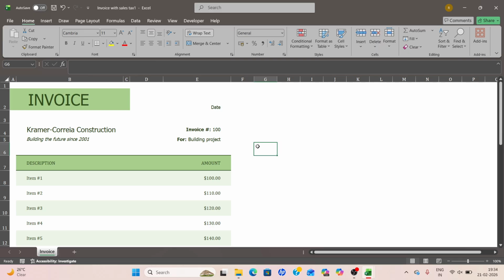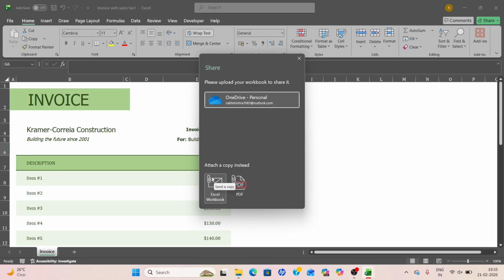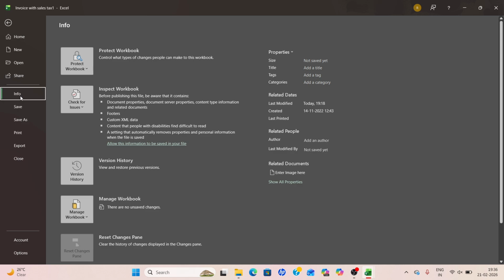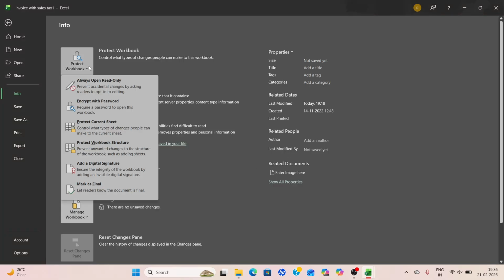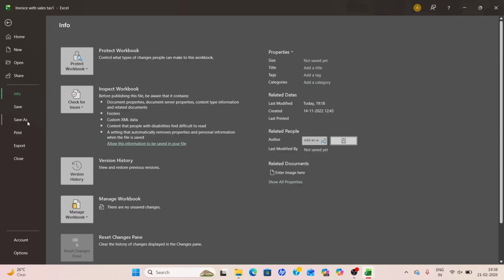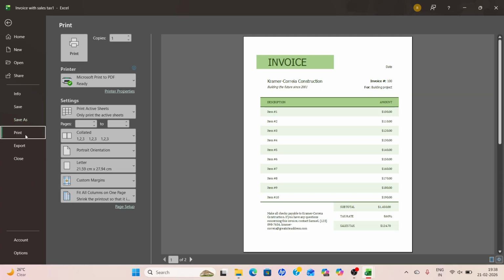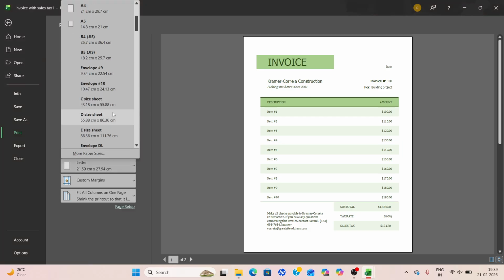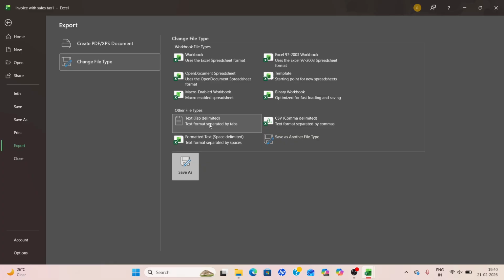Excel File Tab Mastery | Send as PDF, Protect with Password & Convert to CSV | Session 3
In this video of DataDesk Pro Session 3, we learn the most important features of the Excel File Tab.

You will learn:

How to send Excel file as PDF directly
How to protect Excel file with password
How to convert Excel to CSV file
Important File → Info settings for interviews

These features are very important for working professionals, students, and job interviews.

Practice these options and improve your Excel skills step by step.